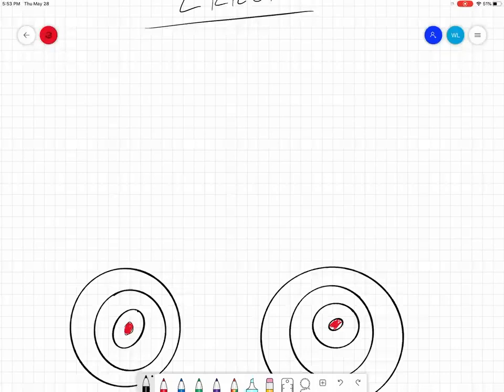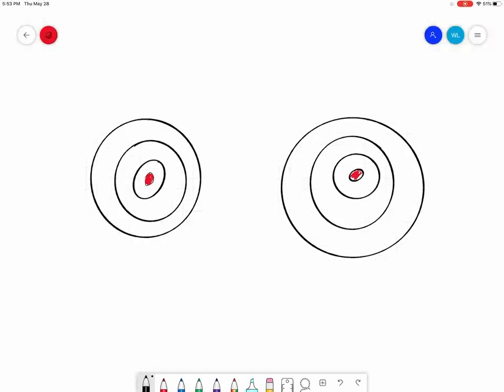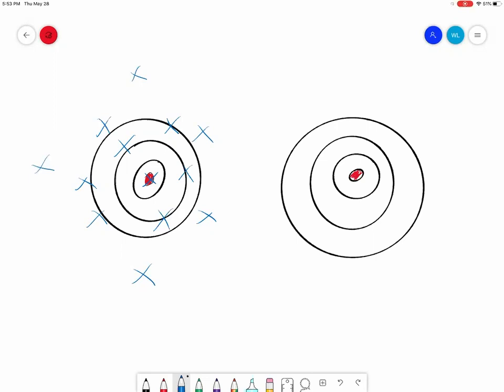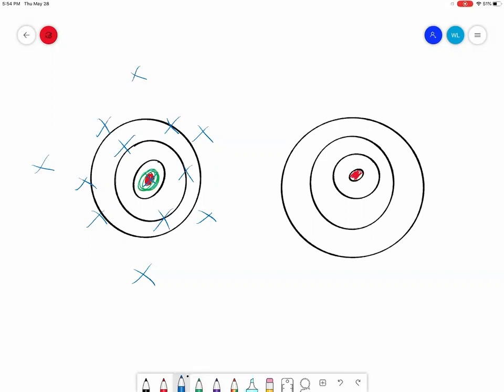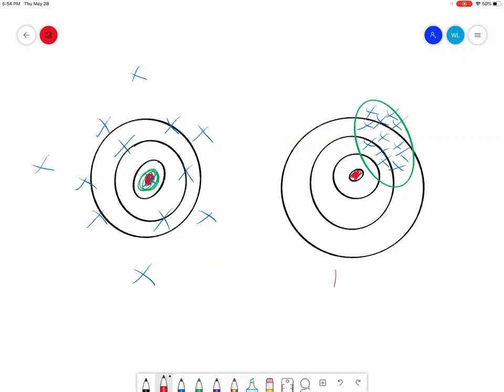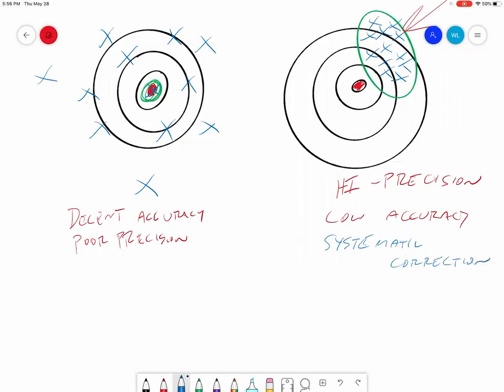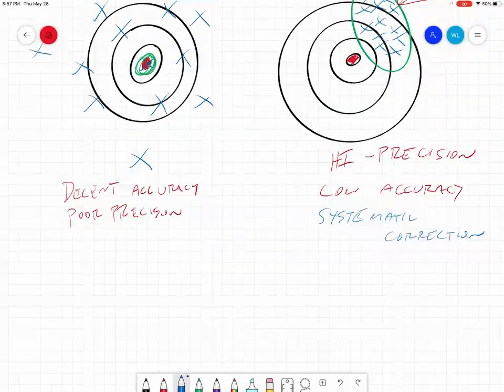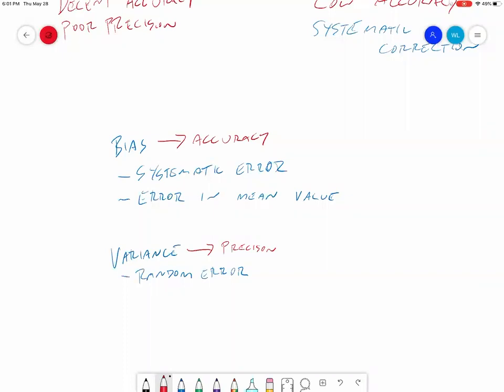Error as a Measure of Uncertainty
In this video, I discuss error, accuracy, and precision, and how to quantify error.